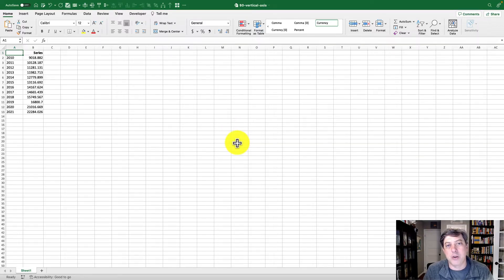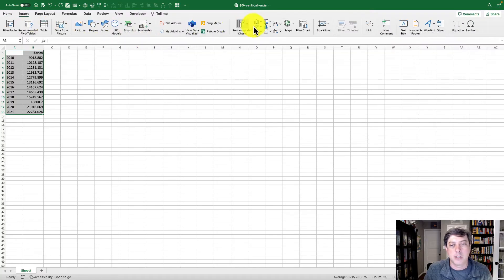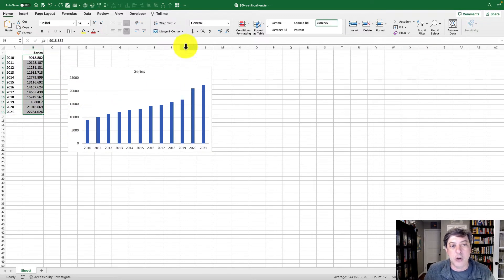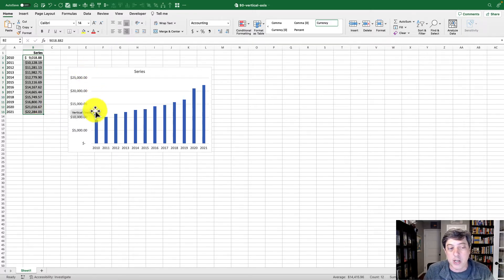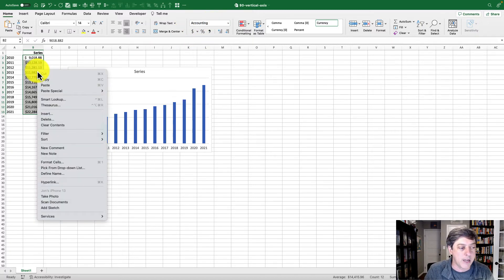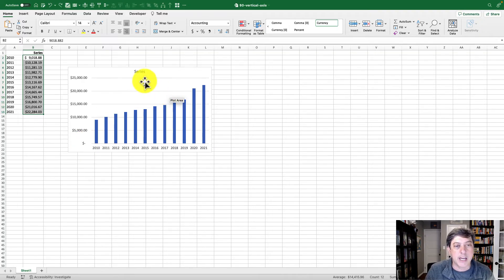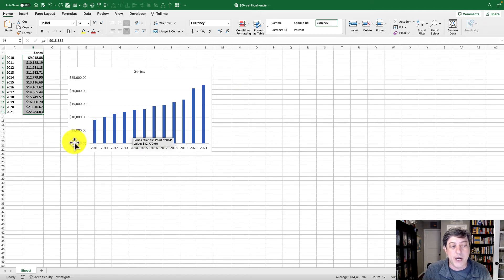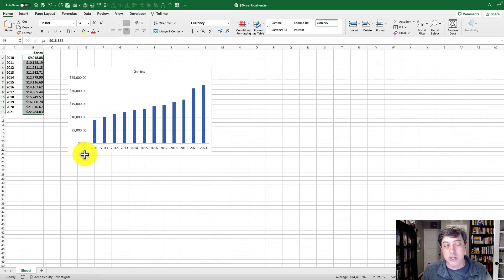Accounting Number Format tip in Excel | Perfecting Accounting Number Format | Jon Schwabish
Video Title: -
Short description: -
In this video, "Accounting Number Format Tip in Excel | Perfecting Accounting Number Format | Jon Schwabish," expert Jon Schwabish shares essential tips to master the accounting number format in Excel. Learn how to make your financial data clear, professional, and easy to read by using the proper formatting techniques. Whether you're managing budgets, preparing reports, or analyzing financial data, this tutorial will help you enhance your Excel skills and ensure your numbers are presented flawlessly. Join Jon for practical insights and step-by-step guidance on perfecting the accounting number format in Excel.

||Jon Schwabish

In this video, you will learn how to properly format currency data in Excel.